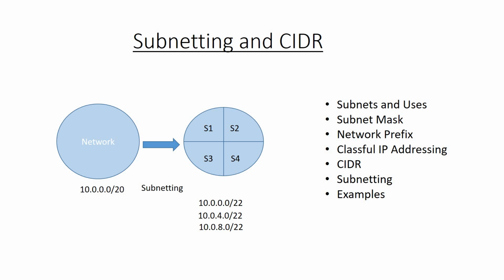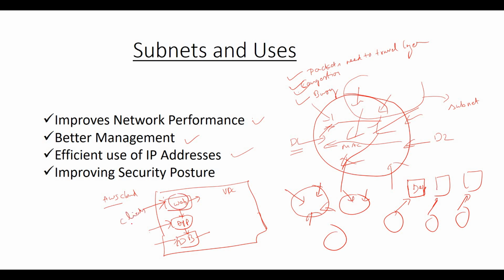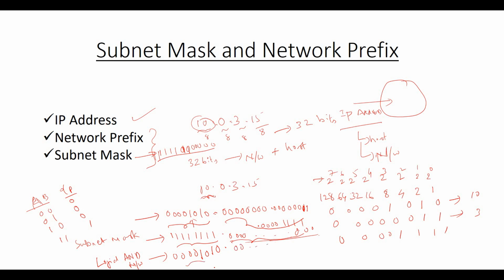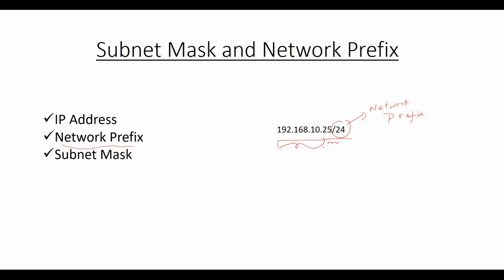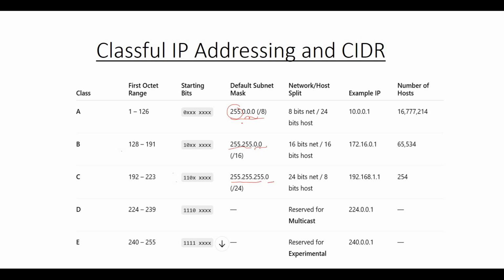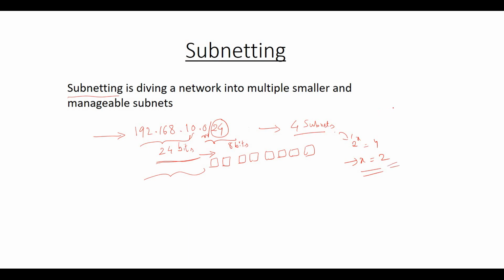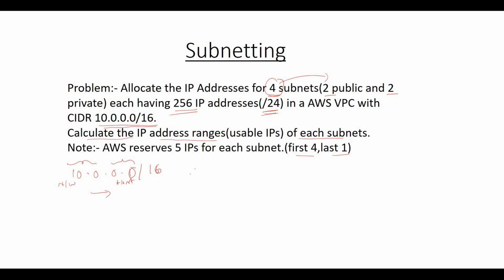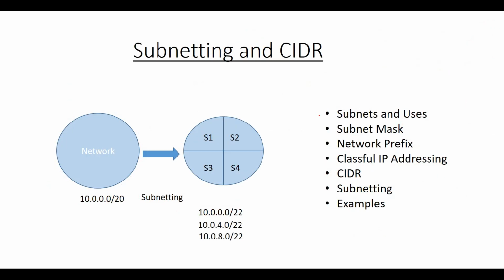Subnetting and CIDR with Examples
This video explains below in detail.
Subnets and Uses
Subnet Mask
Network Prefix
Classful IP Addressing
CIDR
Subnetting
Examples including AWS VPC subnetting.